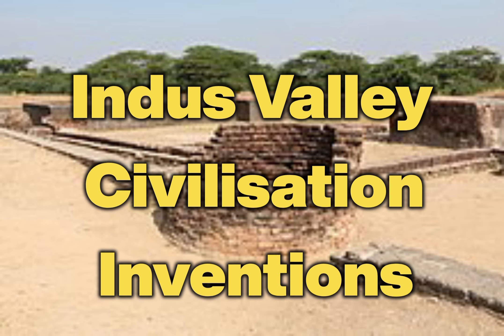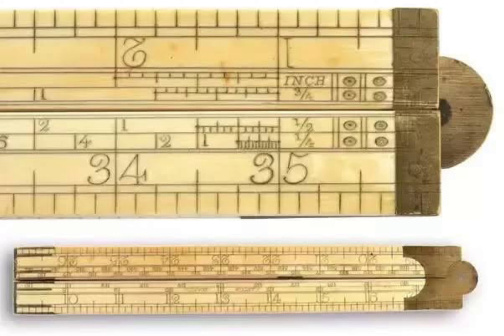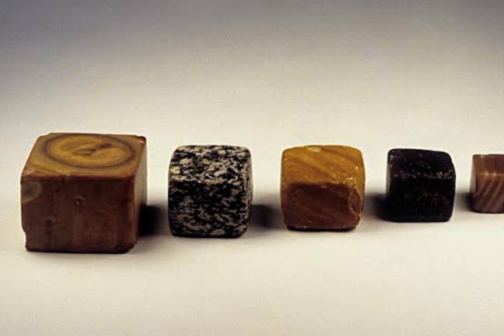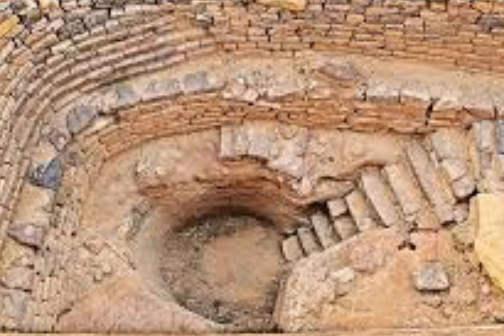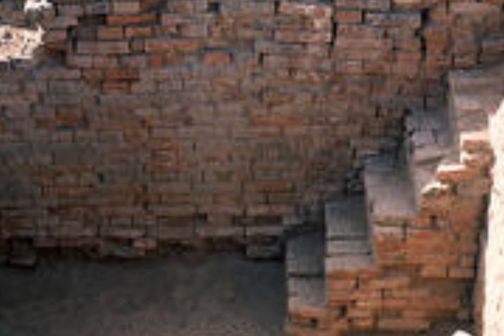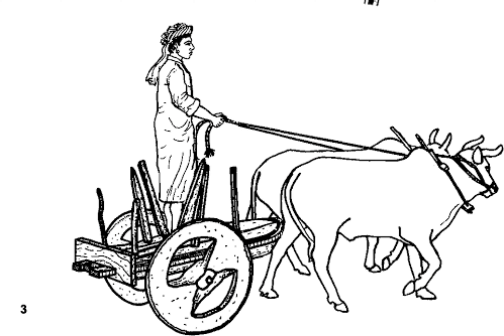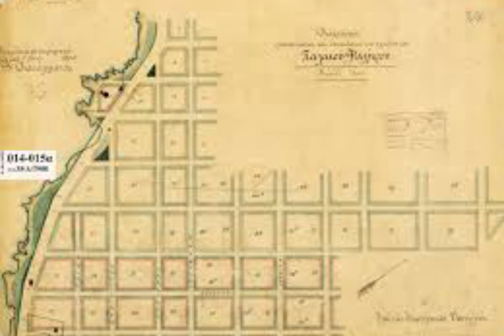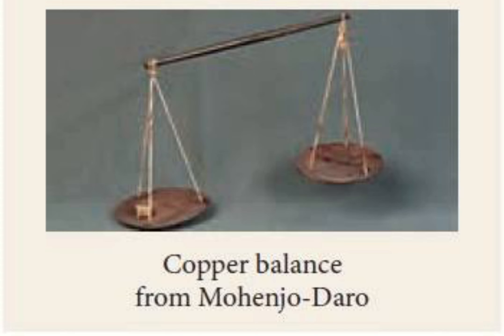Indus Valley Civilization | Inventions | Discoveries | India | Pakistan | Archaeology | Heritage